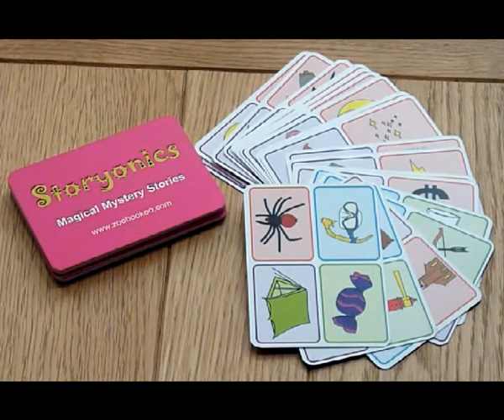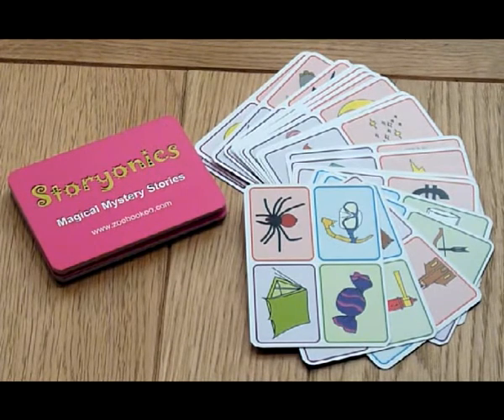Storyonics in only 24 seconds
How to play Storyonics